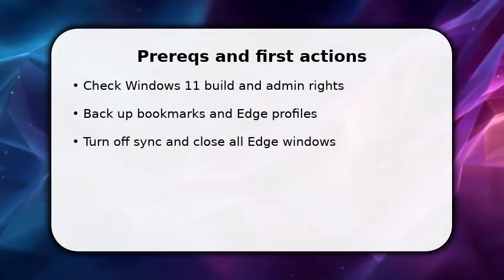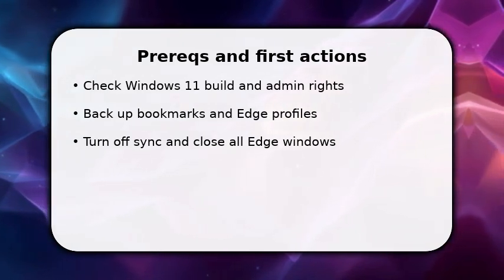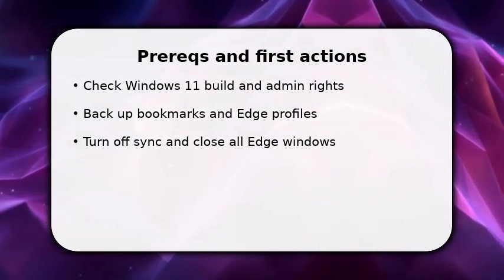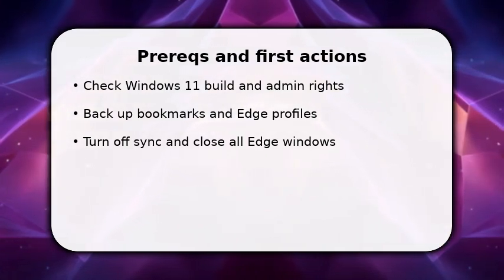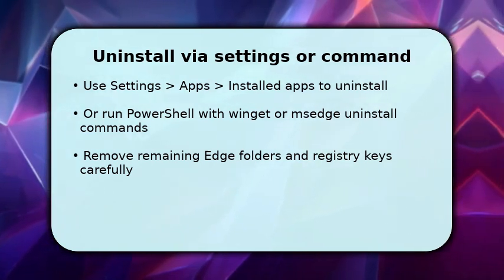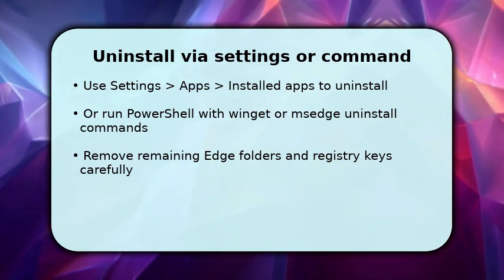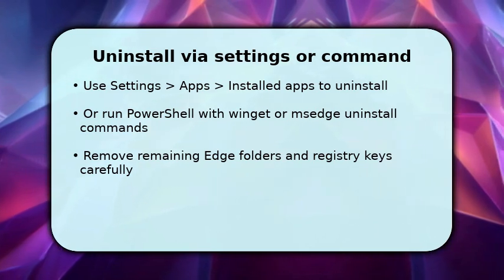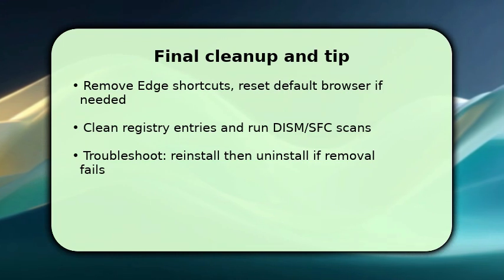How to Delete Microsoft Edge in Windows 11 - Step by Step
Learn the detailed process of uninstalling Microsoft Edge from Windows 11 with our comprehensive guide. This video will walk you through each step, ensuring a smooth removal experience without affecting your system' extraneous files or settings.

uninstall Microsoft Edge, Windows 11 remove browser, delete Microsoft Edge steps,